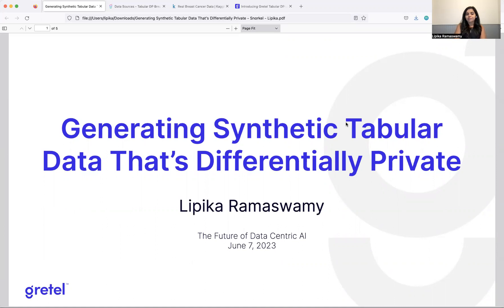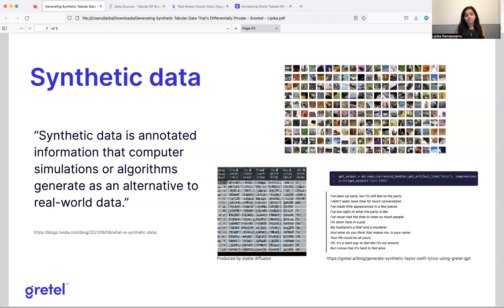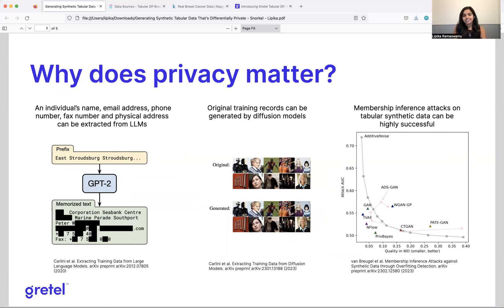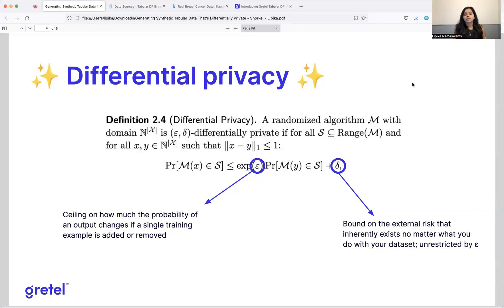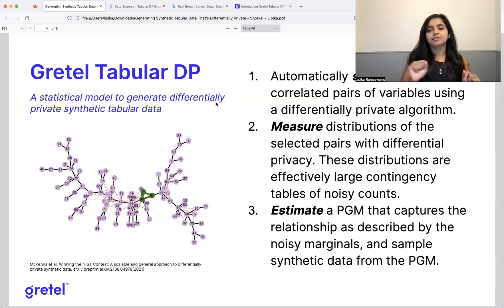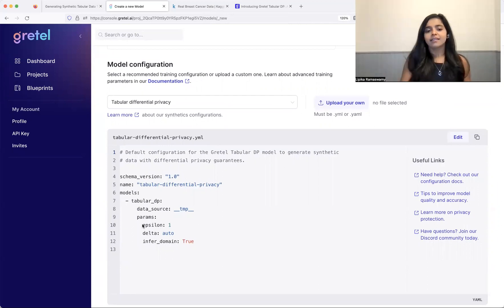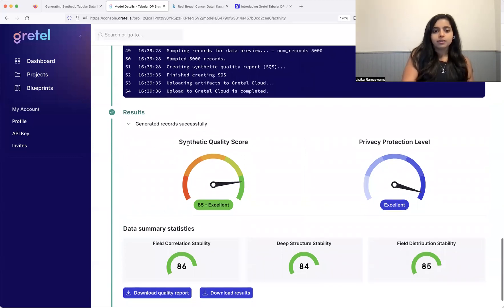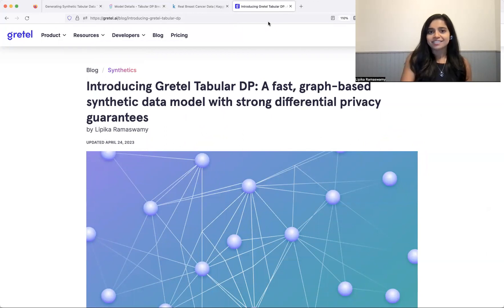Generating Synthetic Tabular Data That’s Differentially Private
While generative models are able to produce synthetic datasets that preserve the statistical qualities of the training dataset without identifying any particular record in the training dataset, most generative models to date do not offer mathematical guarantees of privacy that can be used to facilitate information sharing or publishing. Without those mathematical guarantees, a lot of work is needed to ensure that adversarial attacks on the models and the synthetic data they generate are thwarted.

We can never be sure of what attacks might become feasible in the future. Further, it is ineffective to defend against privacy attacks reactively once they have already occurred. This is exactly the problem that  differential privacy (DP) solves by bounding the probability that a bad event occurs. By introducing calibrated noise into an algorithm, DP provides the defense against all future privacy attacks with a high probability.

In this session, we’ll explore approaches to applying differential privacy, including one that relies on measuring low dimensional distributions in a dataset combined with learning a graphical model representation. We'll end with a preview of Gretel's new generative model that applies this method to create high-quality synthetic tabular data that is differentially private.

About Gretel
Use Gretel's APIs to fine-tune custom AI models and generate synthetic data that's as good or better than what you already have. On-demand.